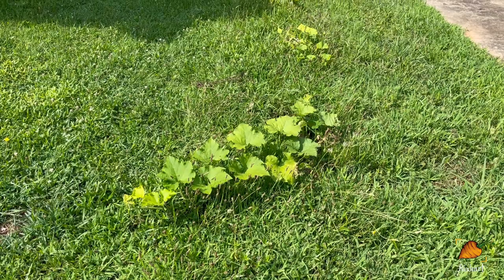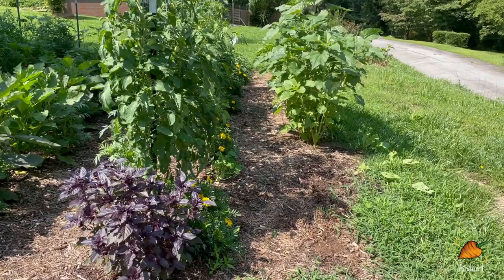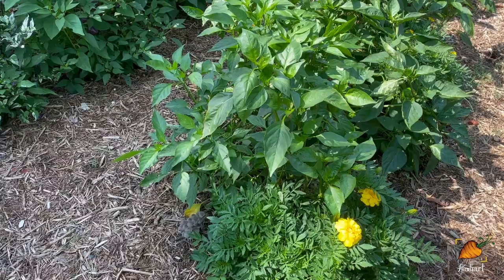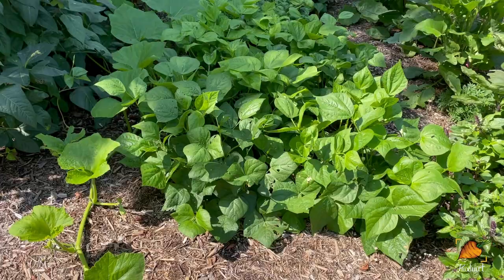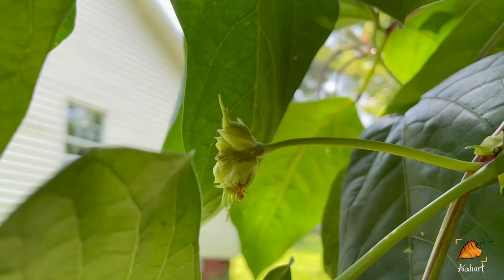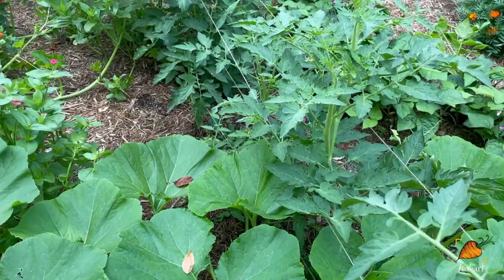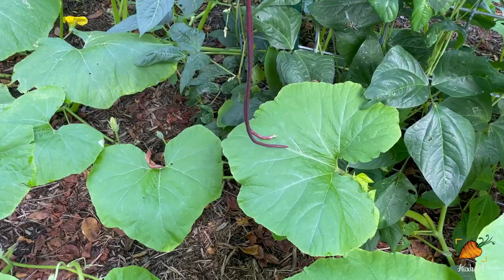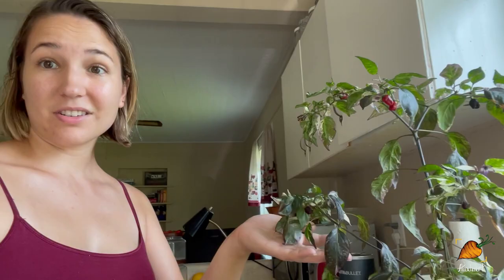Weekly Garden Tour | WEEK 7, 2021